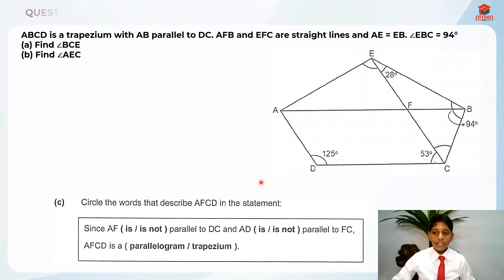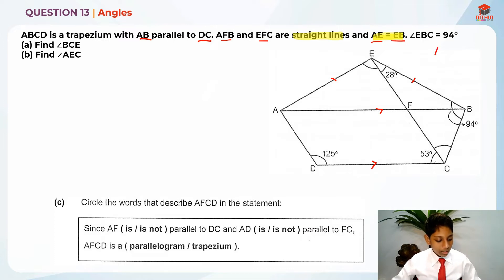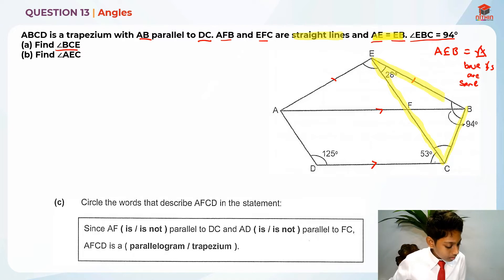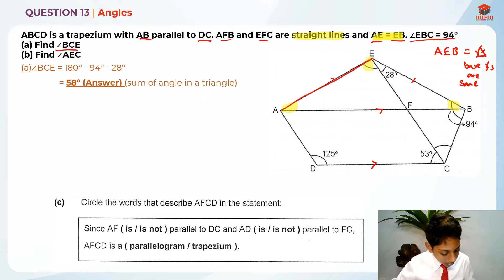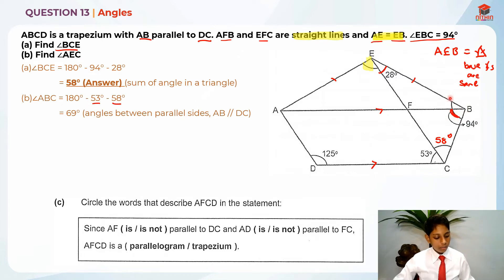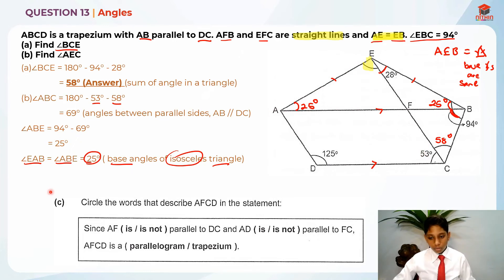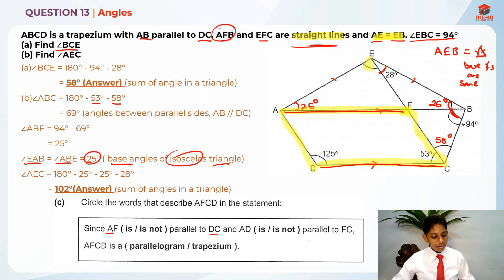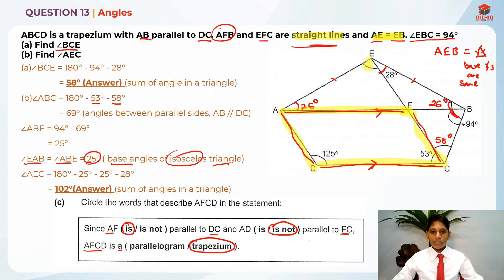PSLE Math 2021 | Paper 2 Question 13 | Primary 6 Singapore | Angles